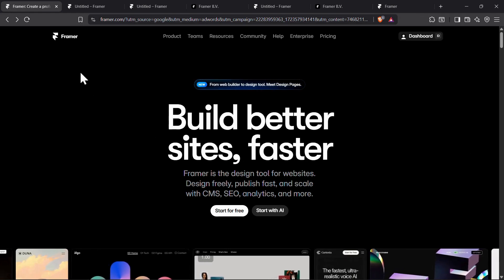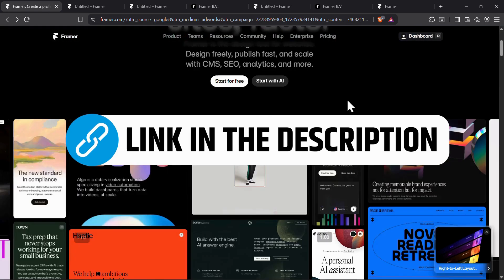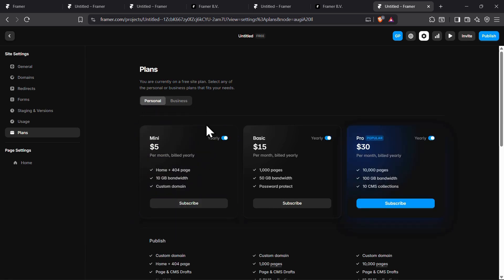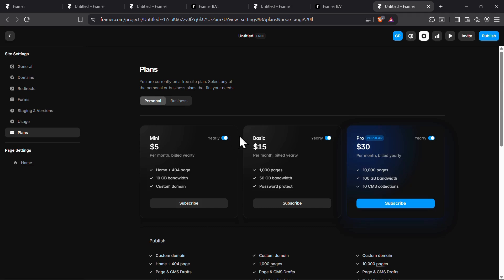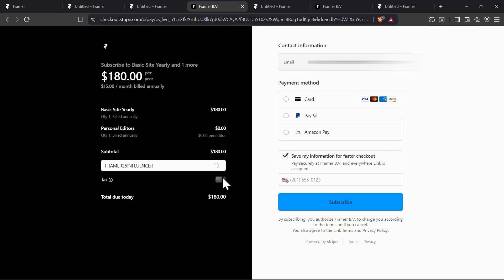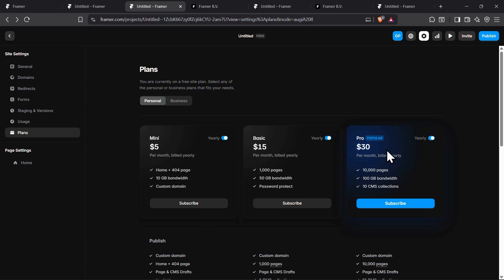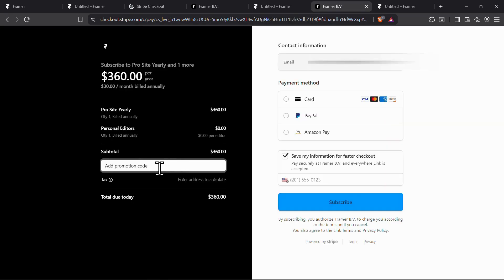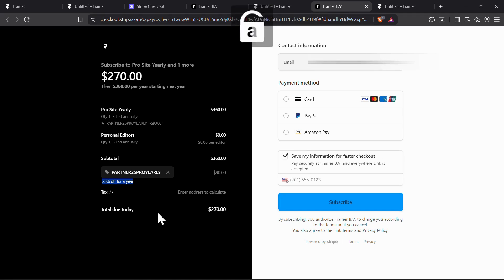Framer Promo Code (2025) | Framer Discount Code | Framer Coupon Code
In this video, I'm sharing exclusive promo codes for Framer that will help you save big! Whether you're looking for personal or business plans, I've got the best discount codes that can give you up to 25% off. Follow along as I guide you through the steps to apply these codes and maximize your savings.

Timestamps
00:00 Intro to Promo Codes
00:02 Overview of Framer Discounts
00:10 Creating a Free Account
00:18 Understanding Pricing Plans
00:24 Choosing the Right Promo Code
00:30 Discount for Mini/Basic Plan
00:46 Applying the Code for Savings
01:01 Overview of Pro Plan Pricing
01:10 Discount for Yearly Pro Plan
01:22 Conclusion & Next Steps